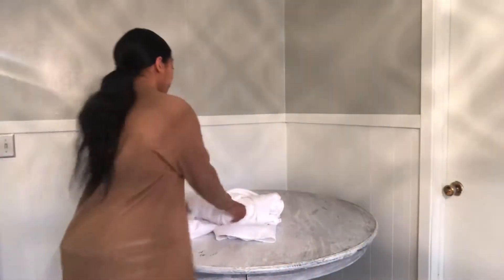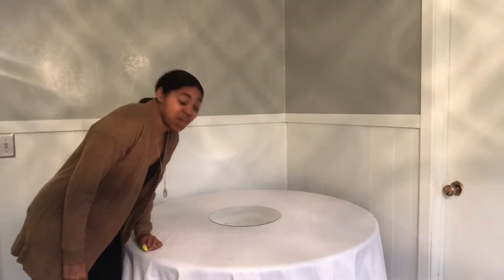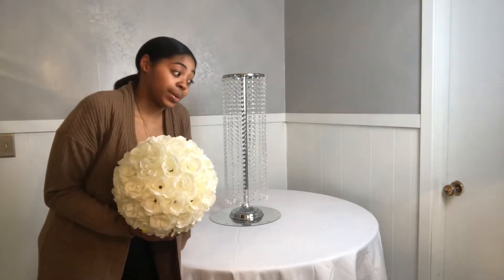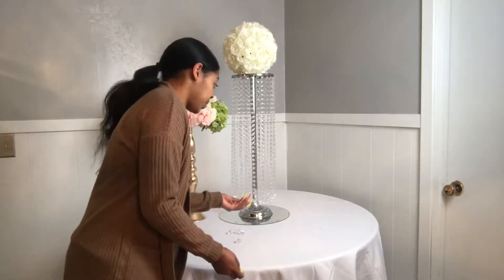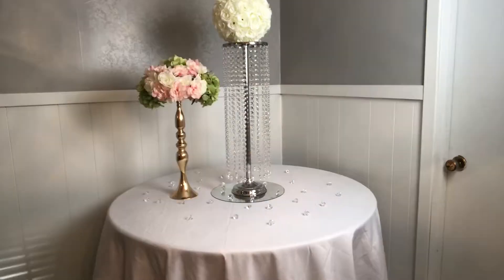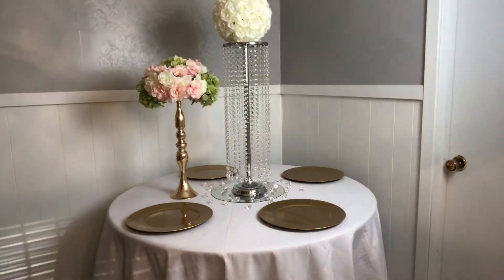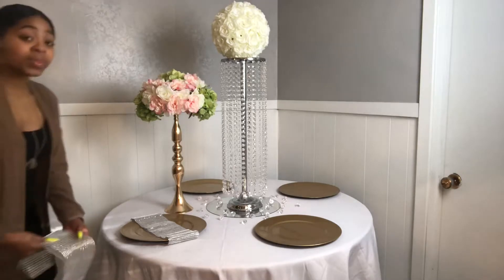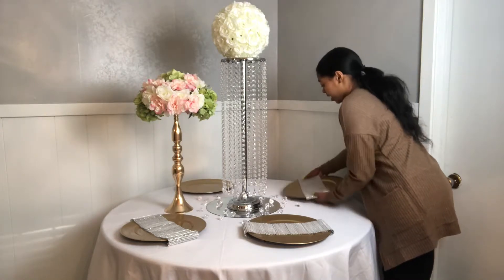DIY WEDDING CENTERPIECE!!!| DIY TUTORIAL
💖💖💖HEYYYY MY BOOKIES!!!😍🙈😘 In this video I show you guys a how to diy wedding table decor, diy wedding centerpiece, diy wedding table setup setting tutorial!!! In video I show you guys how easy it is to decorate for a wedding and wedding reception, and show you guys how to do a wedding centerpiece and how to do a wedding table decor and wedding table setting!! I hope you guys enjoy!!💖💖💖

💖😘💖Encouraging Words Of The Day is
You will not need to fight this battle. Take up your positions; stand firm and see the deliverance of the Lord will give you, Judah and Jerusalem. Do not be afraid; do not be discouraged. Go out to face them tomorrow, and the Lord will be with you. 2 Chronicles 20:17

💕Music Info💕